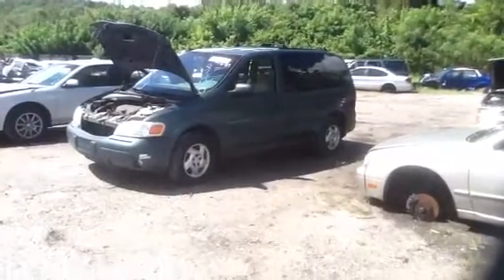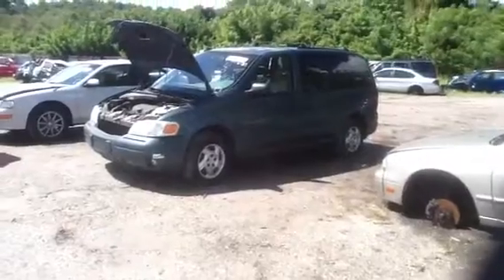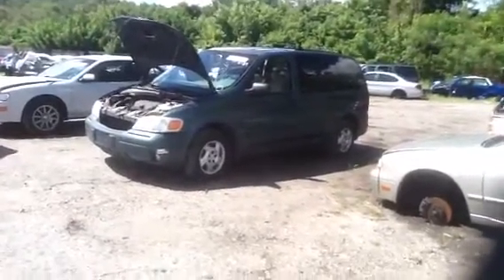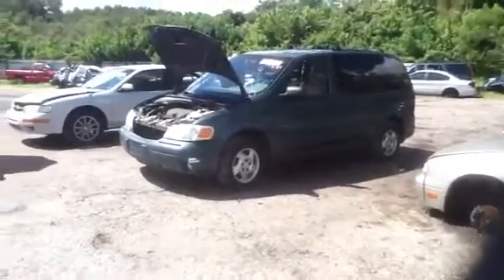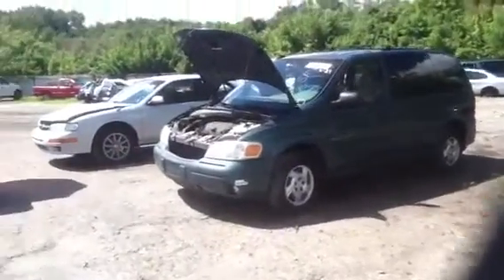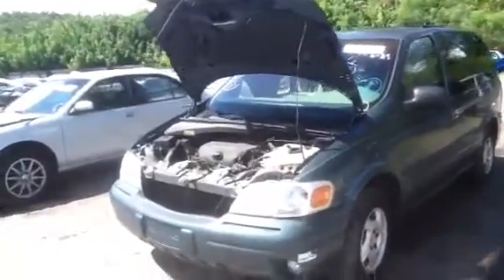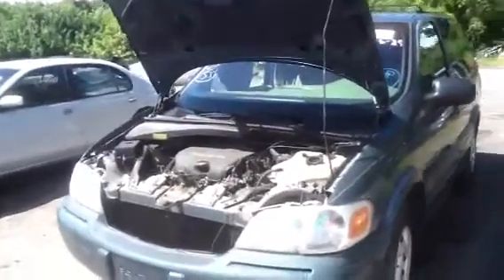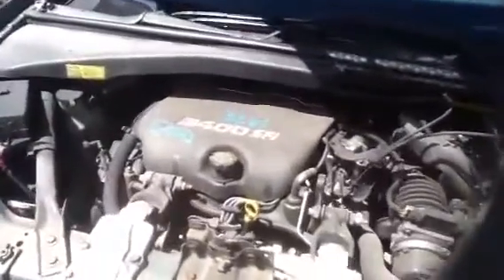13I61 1997 Pontiac Trans Sport Van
13I61 1997 Pontiac Trans Sport Van